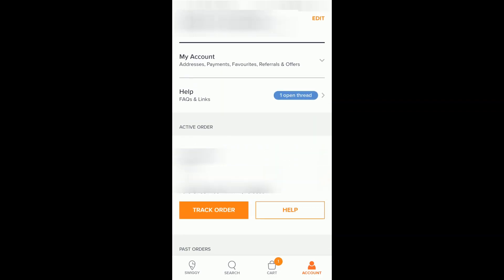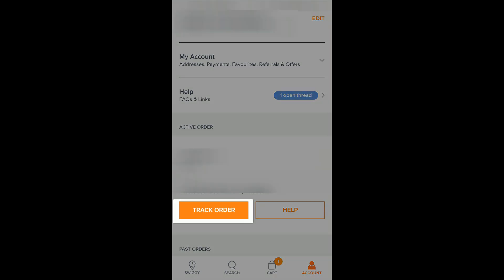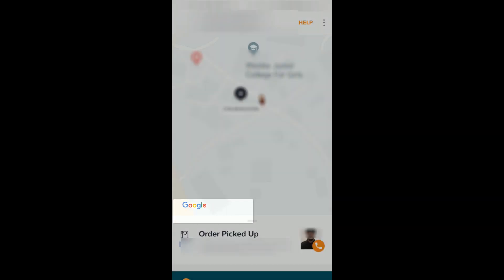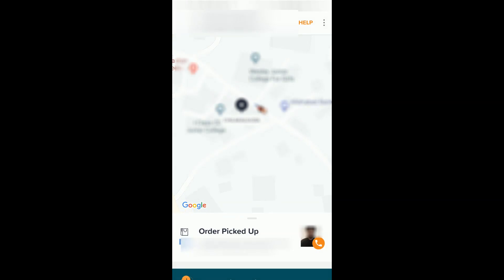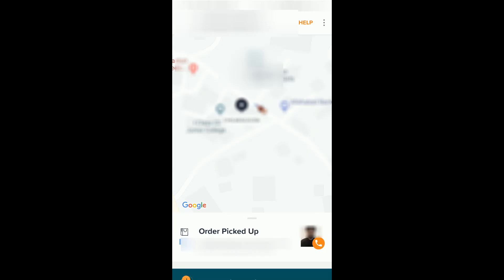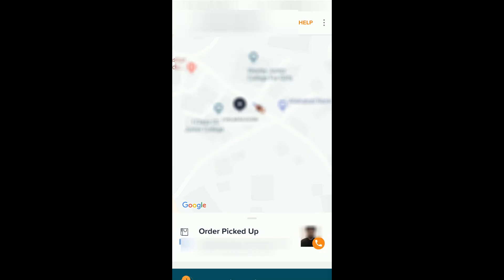How to call delivery executive of your order on Swiggy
This Video is about how to call delivery executive or delivery person of your Swiggy order in order to contact to check the delivery status or provide information about your delivery address or any delivery instructions.